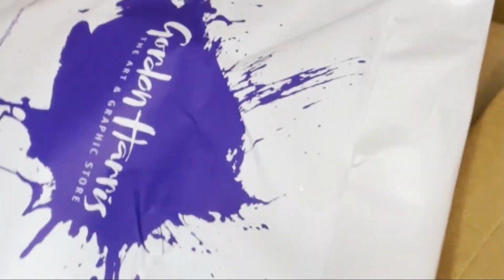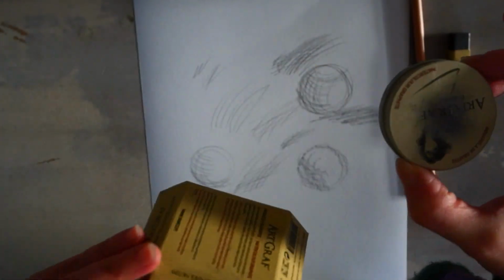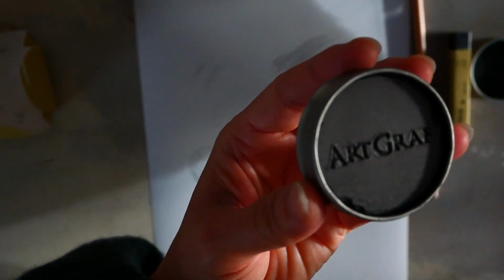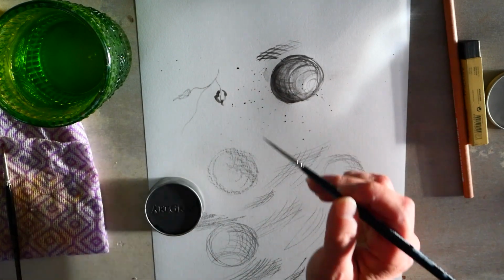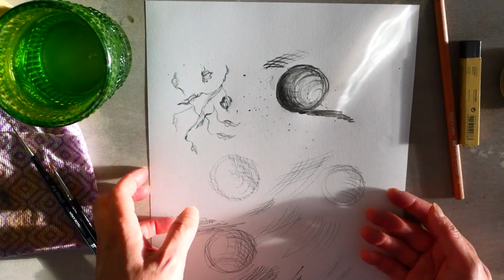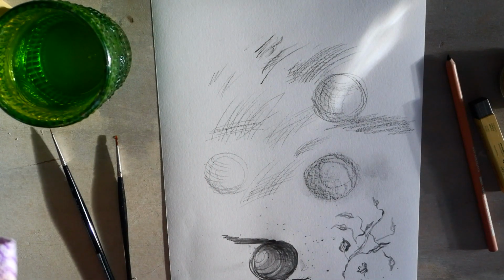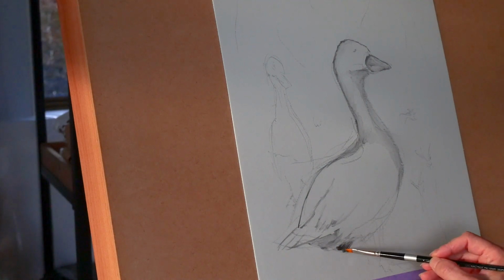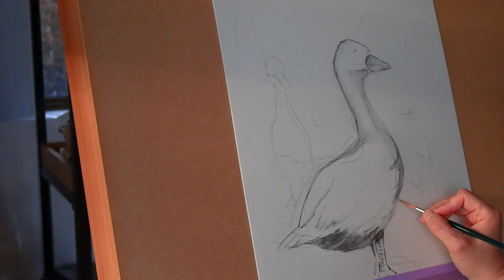Exciting Review Of Graphite Products And Archival Drawing Paper | Sponsored By Gordon Harris!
Calm surface design, art processes, and thoughtful art supply reviews.

I share slow, intentional creativity through drawing, painting, ASMR art, and behind-the-scenes studio life.

Thank you to Gordon Harris for gifting these products for review.

I love working with charcoal sticks and pencils, but they can be quite messy, with a lot of fallout that often leaves my workspace and hands dirty. I had never used graphite sticks or watercolour graphite before, so I was genuinely surprised by the results. In my experience, both the graphite sticks and watercolour graphite created effects very similar to charcoal (perhaps not exactly the same, but beautifully close), without the mess.

I also fell in love with the matt drawing paper. It feels perfect for watercolour graphite — I really enjoy its weight and smooth surface, which support both dry and wet mark-making beautifully.

What do you think about these products? Would you try them and see how they work for you?

The illustration shown here is almost finished. I’ve filmed the full working process and will be sharing it with you soon.

Products gifted by Gordon Harris:
– ArtGraf Graphite Stick (Viarco)
– Wolff’s Carbon Pencil 6B (Royal Sovereign)
– ArtGraf Watercolour Graphite (Viarco)
– Archival Stella Matt Drawing Paper, A3, 250gsm (Hahnemühle)

Gordon Harris is an art and graphic supply store based in New Zealand:

This video is not sponsored. All opinions shared are my own, and I was not paid to make this video or provide feedback on these products.